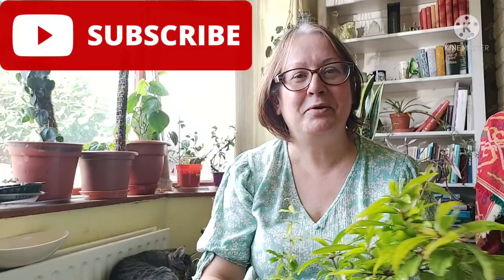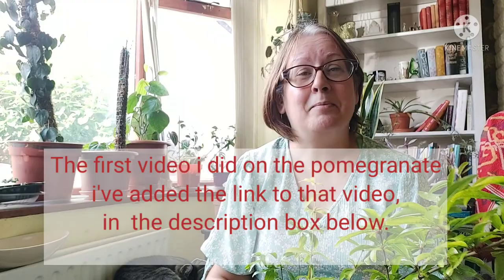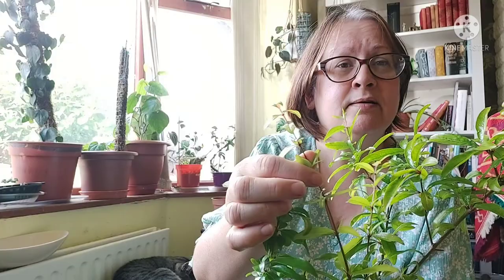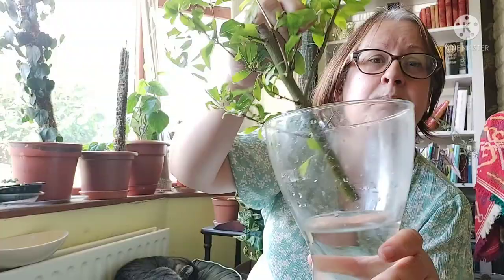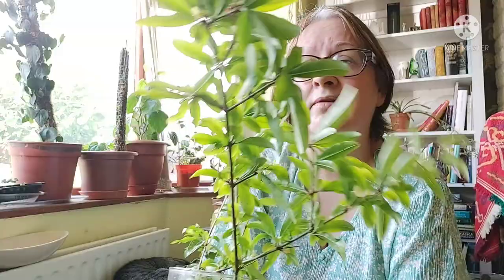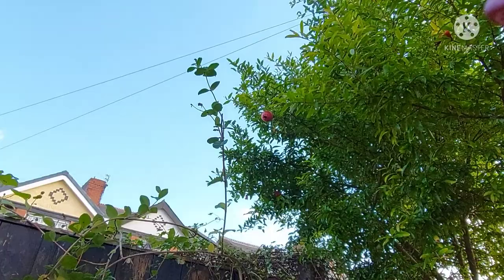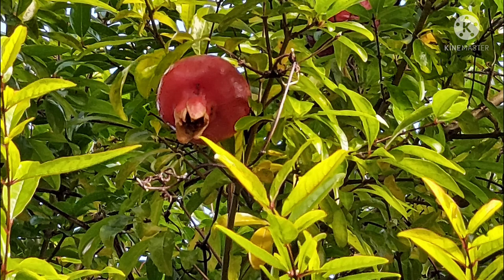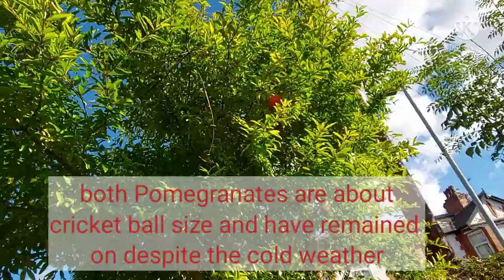Fruiting Pomegranate grown in UK 🇬🇧 Update in October 2021#pomegranate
please check the link and see the video " I found a Tropical fruiting tree in Manchester" where the 1st video showed this tree in flower and  small fruit. 😀